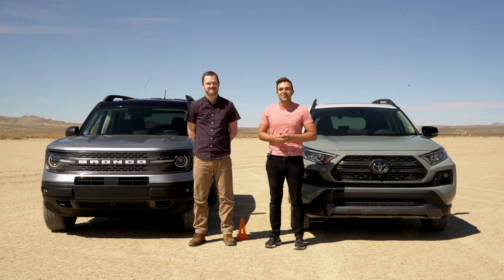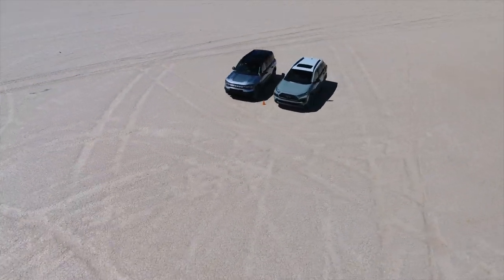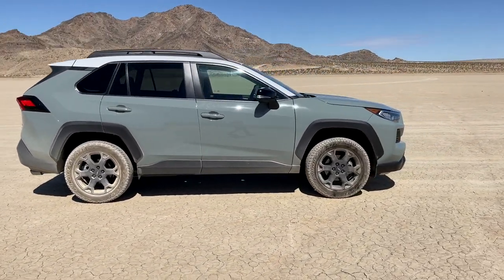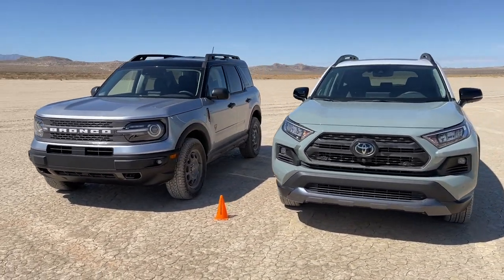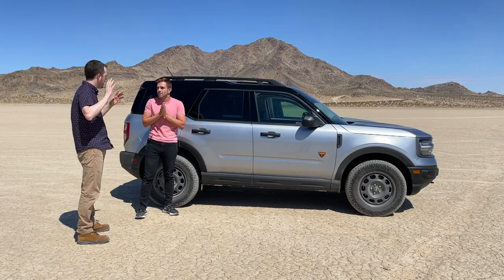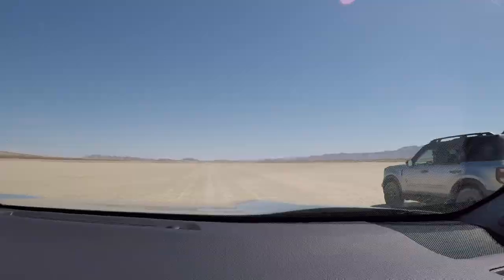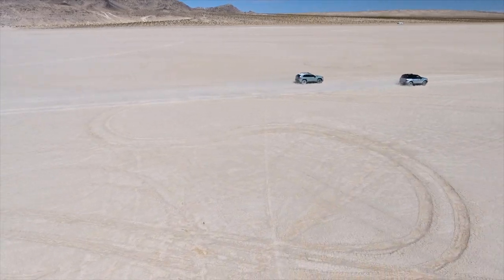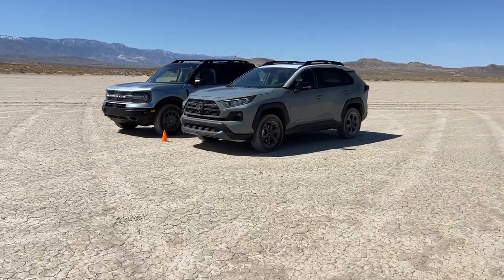Drag Race! 2021 Ford Bronco Sport Badlands vs. 2021 Toyota RAV4 TRD Off-Road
We head to the California High Desert to compare the 2021 Ford Bronco Sport Badlands and the 2021 Toyota RAV4 TRD Off-Road. Our first test is a drag race, with multiple runs on a dry lakebed surface. The Bronco Sport has the horsepower advantage, but the RAV4 has a lesser curb weight.

Editors Brett Evans and Clint Simone also compare the styling of the two cars, deciding which has the better look.

Start: 0:00
Design Talk 1:48
Drag Race 1: 5:27
Drag Race 2 7:55
Recap 9:00